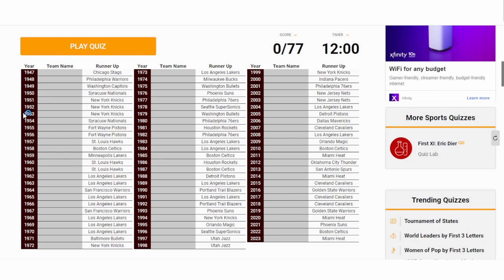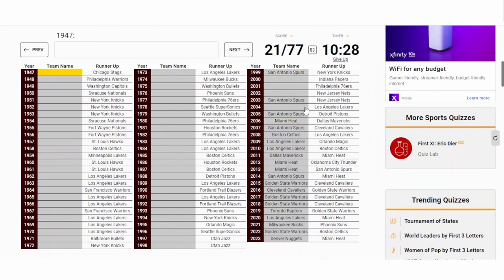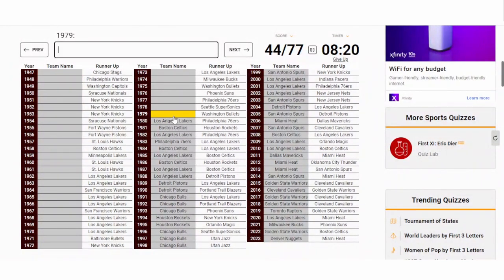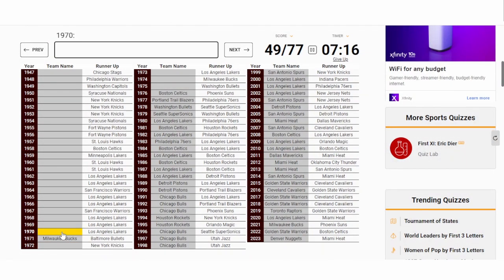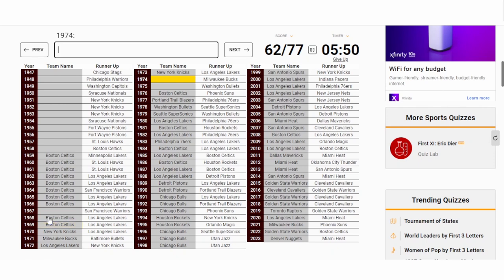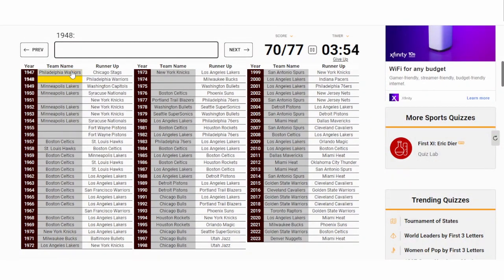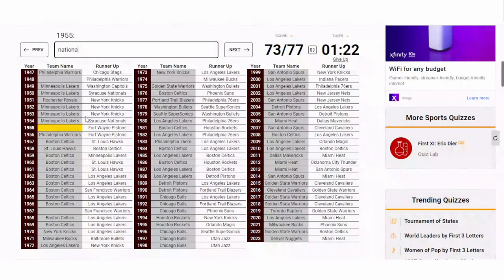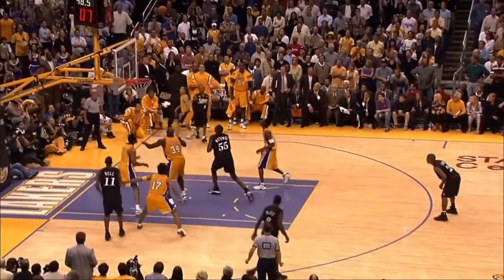Can You Name EVERY NBA Champion?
Can You Name Every NBA Champion from 1947 to 2023? Ultimate NBA Champions Quiz

Chapters
0:00 2010s & 2020s
0:59 1980s & 1990s
1:44 1960s & 1970s
3:27 1940s & 1950s
4:50 Biggest Clutch of All-Time
5:21 Results